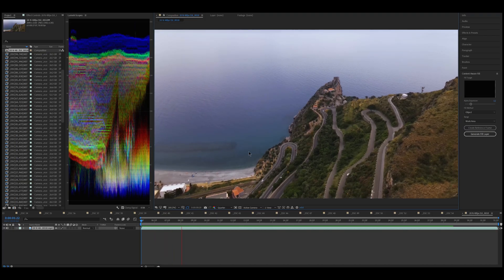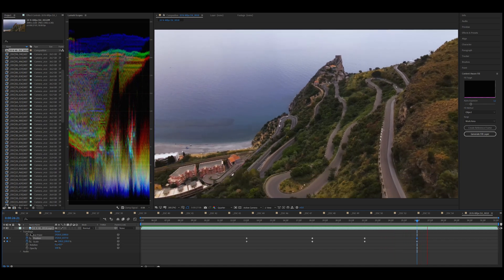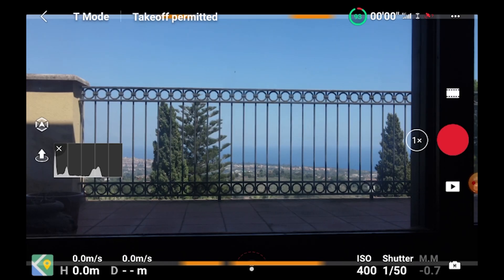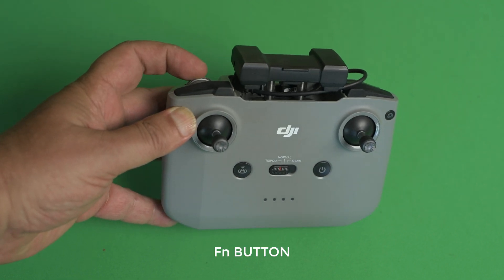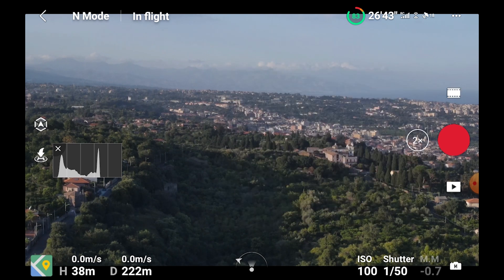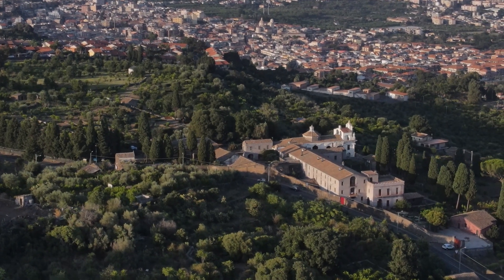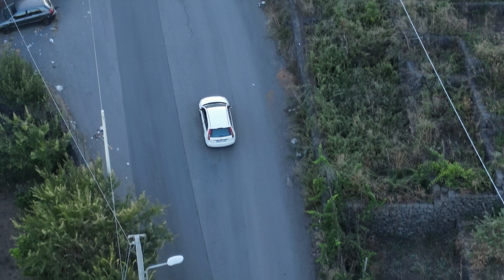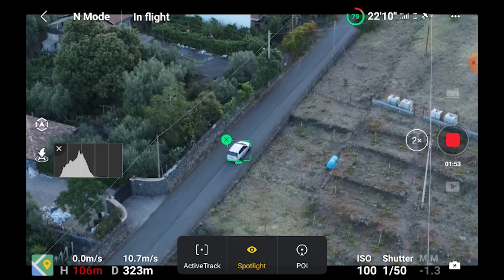Mavic Air 2 DIGITAL ZOOM - in-depth review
An in-depth review of the new feature of the Mavic Air 2 added by firmware update, the digital zoom.
Analysis how the quality of the digital zoom compared to the one made in post processing at different resolutions, how it can be used combined with different intelligent flight modes, and how to perform a smooth progressive zoom

1:00 Zooming in post
2:32 Air 2 Digital Zoom
7:56 Gradual Zoom
8:40 Intelligent Flight Modes